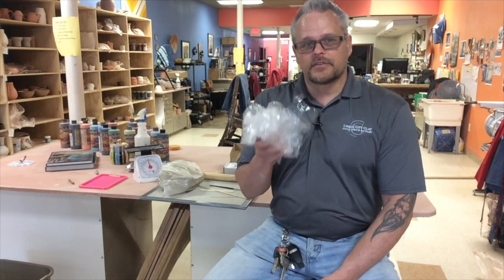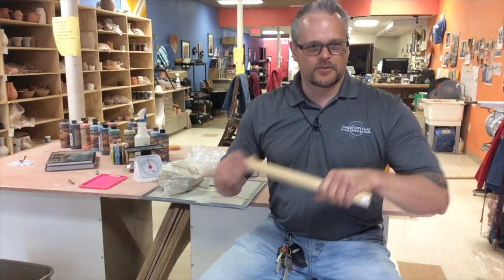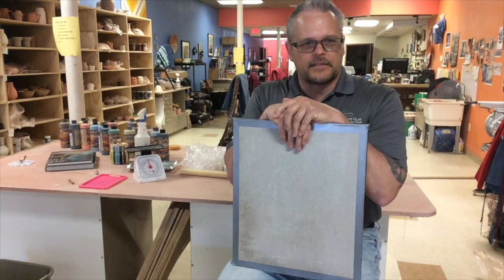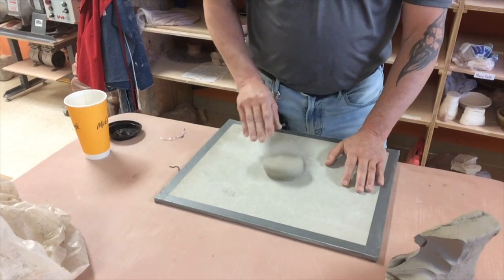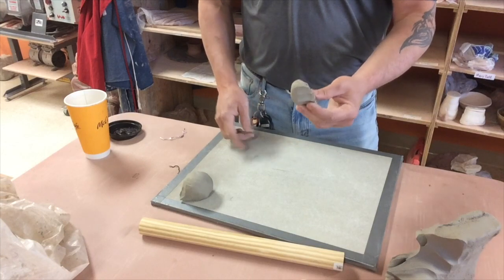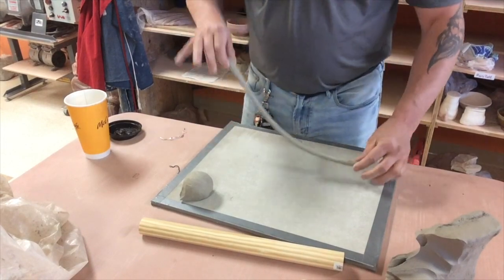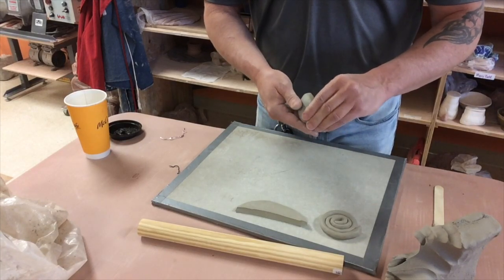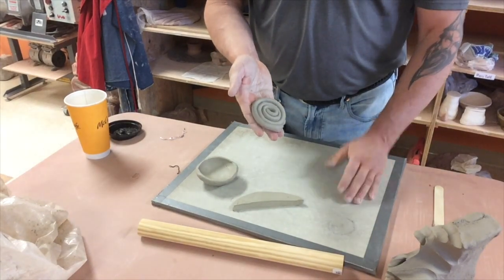Setting up your home studio